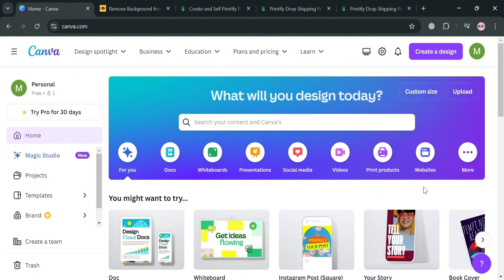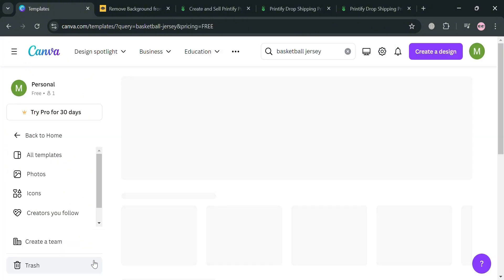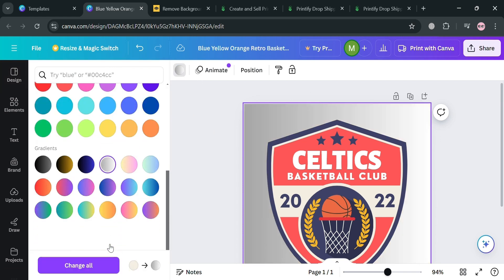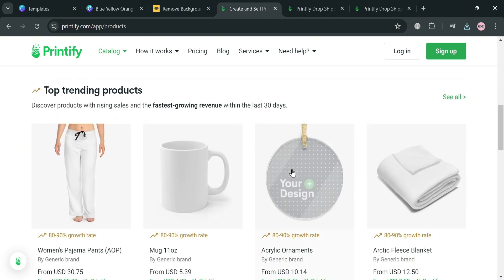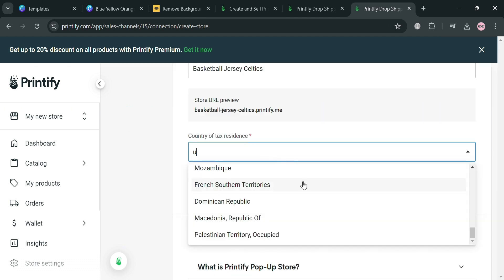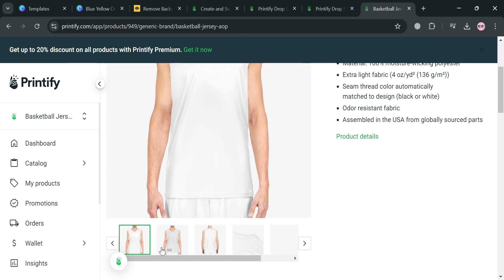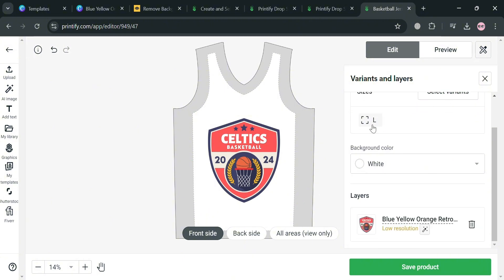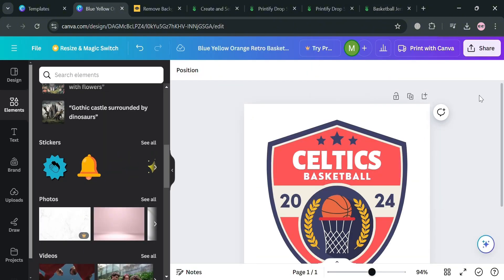How to Design Basketball Jersey in Canva (2026) Tutorial for Beginners